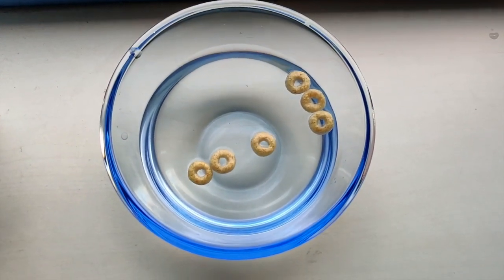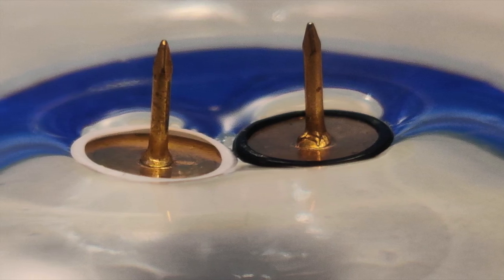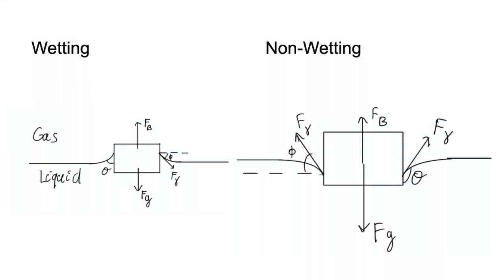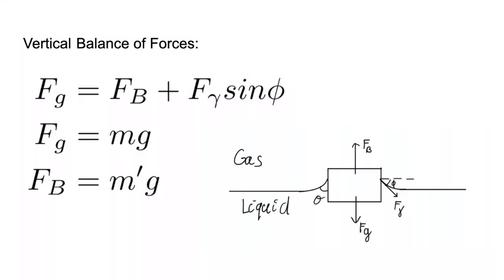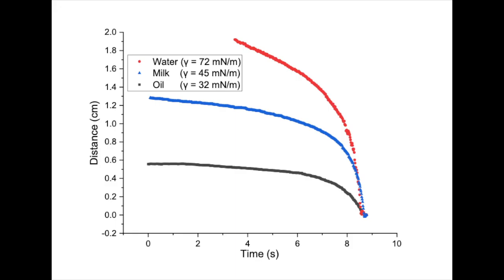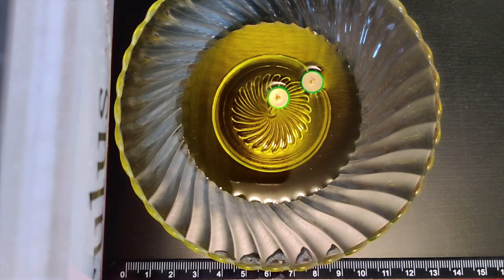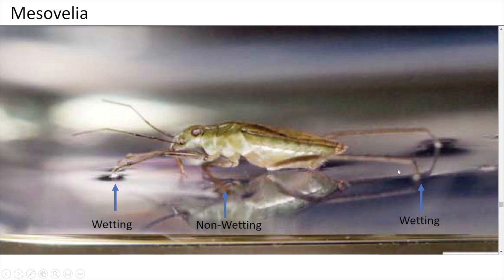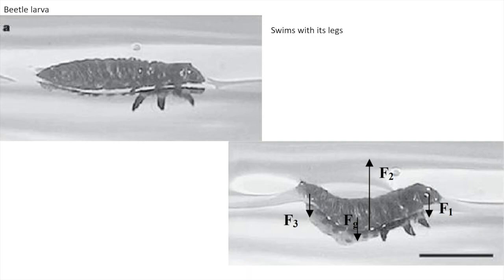The Cheerios Effect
The cheerios effect is the phenomenon where cheerios seem to clump together with each other or against the edge of the bowl. This effect is a result of the interplay between gravity, buoyancy and the surface tension. We also look into a case where nature has harnessed this effect.
Authors: Martijn van Hamersveld, Noud Hover, Steven Levelt & Merlijne Ott.

Sources:
-Vella, D., & Mahadevan, L. (2005). The “cheerios effect”. American journal of physics, 73(9), 817-825.
-Bezjak, G. (2010) The “Cheerios effect”.
-Vella, D. (2015). Floating versus sinking. Annual Review of Fluid Mechanics, 47, 115-135.